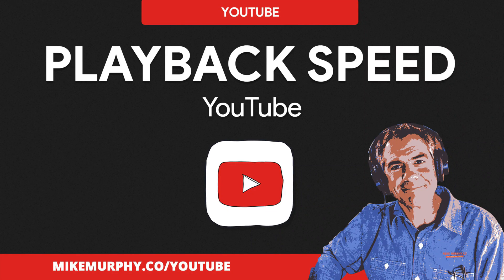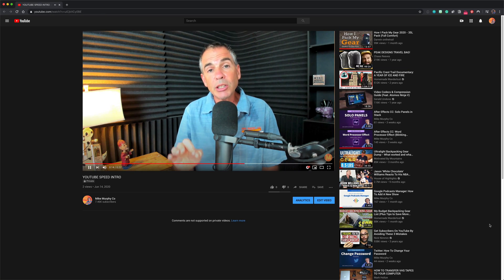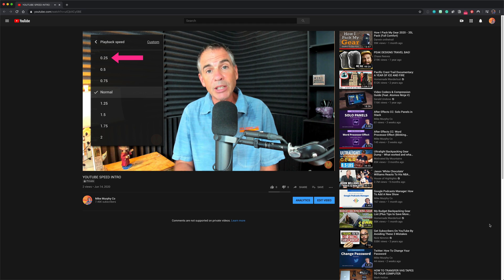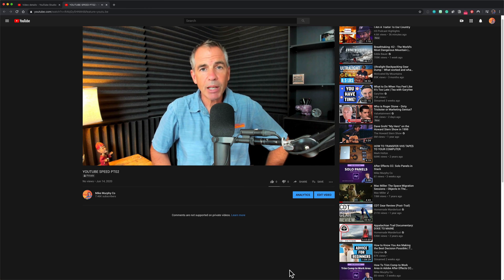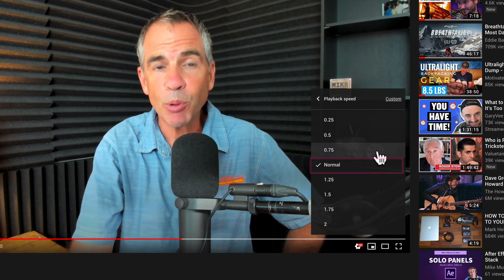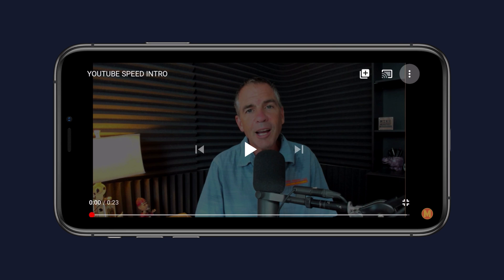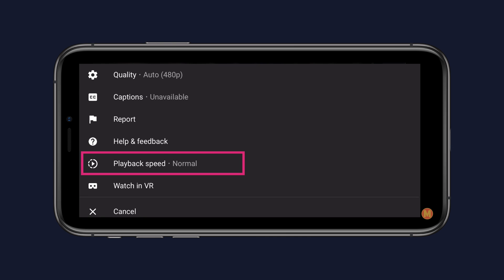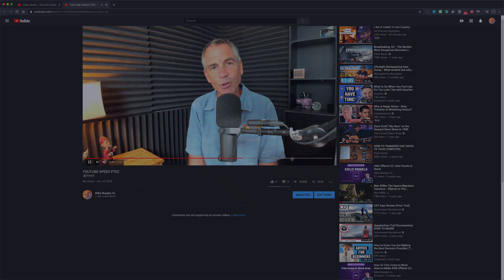YouTube: How To Change Playback Speed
YouTube (Web Browser or App): How to Slow Down or Speed up Playback Speed while watching YouTube videos.

Do you listen to podcasts at a faster speed to get through more content? You can do the same with YouTube videos and watch up to 2x speed.

Playback Speeds Available:
0.25 (slowest)
0.50
0.75
Normal (1x)
1.25
1.5
1.75
2.0 (fastest)

How To Change YouTube Playback Speed (browser):
1. Open Web Browser (Chrome, Firefox, Safari, etc)
2. Go to YouTube.com and play video of choice
3. Click on the Gear Icon (settings)
4. Click on ‘Playback Speed’
5. Select Slower (.25,.50, .75) or Faster (1.25, 1.5, 1.75, 2x)
6. Select ‘Custom’ in the top right to use a slider to get it just right
7. Repeat to change to another speed

How To Change YouTube Playback Speed (iOS/Mobile App):
1. Open iOS Device (will work similarly on Android)
2. Open YouTube app
3. Play Video
4. Tap 3 Dots in the top-right corner
5. Tap on ‘Playback Speed’
6. Select Slower (.25,.50, .75) or Faster (1.25, 1.5, 1.75, 2x)
7. Repeat to change to another speed